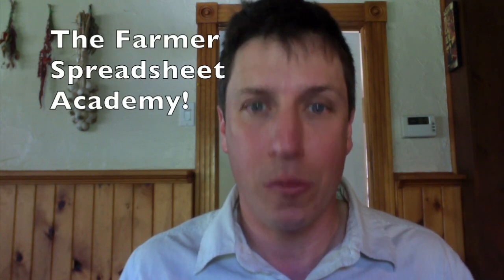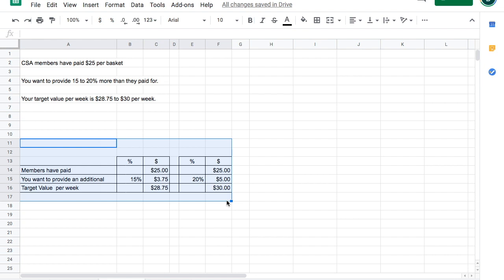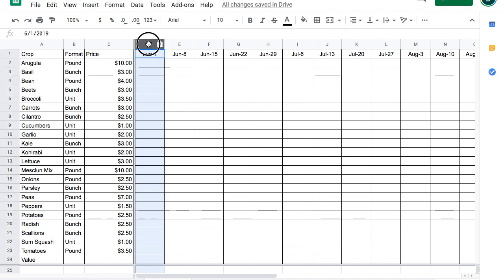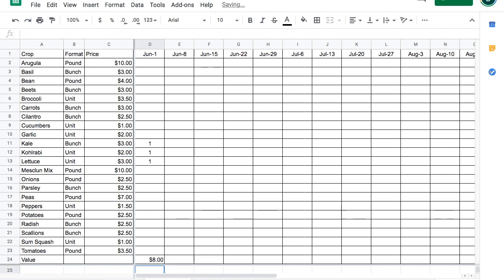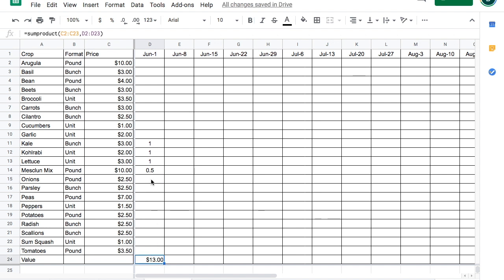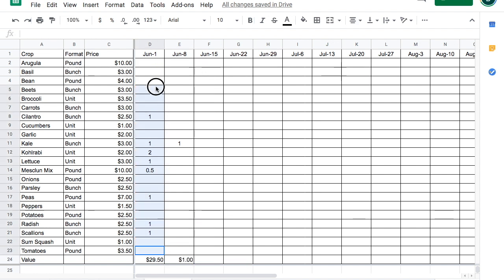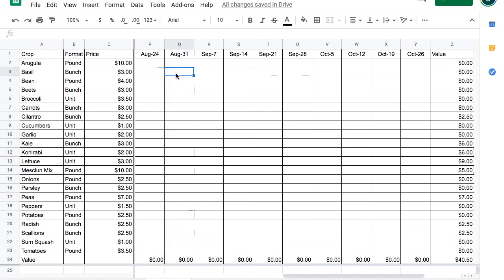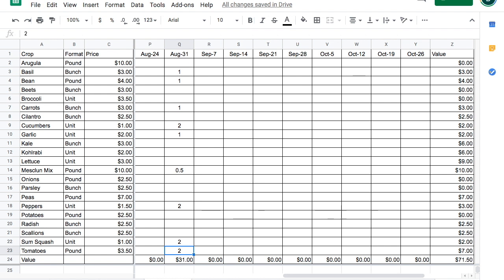Tip #1 Sumproduct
Dan Brisebois illustrates how to use SUMPRODUCT function to calculate the value of your weekly CSA baskets. You can use this same approach to calculate your farmers market or wholesale value projections.